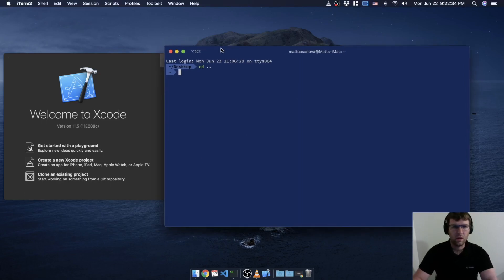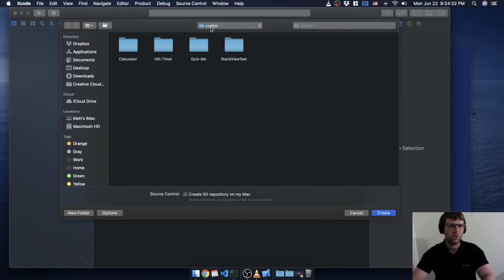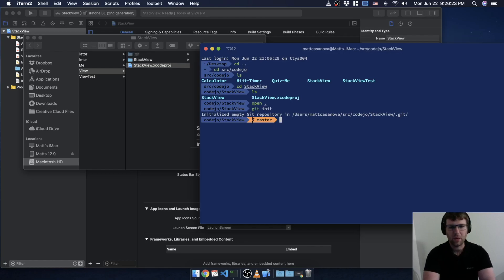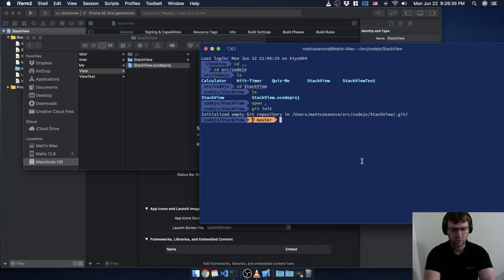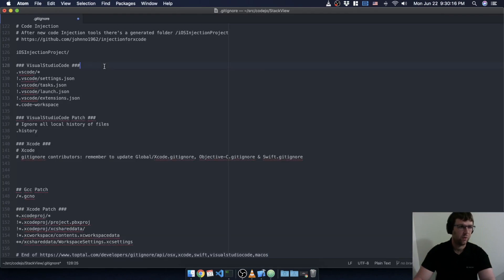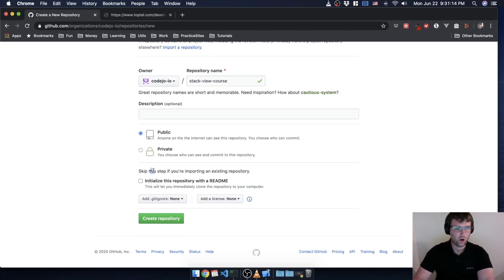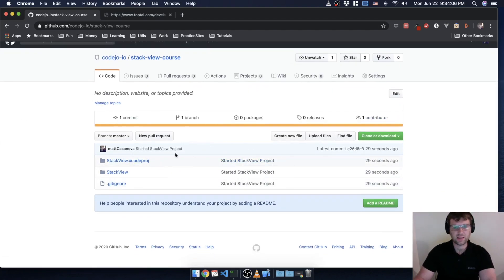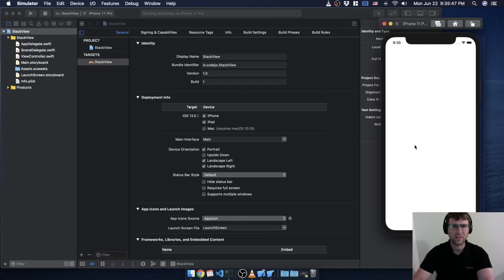UIStackView - Lesson 2 - Setting Up the Project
Learn how to use the UIStackView in Swift on iOS.  This includes adding items on the storyboard and at runtime.